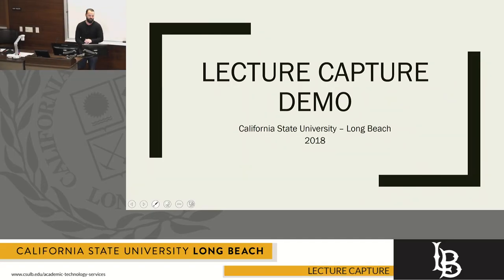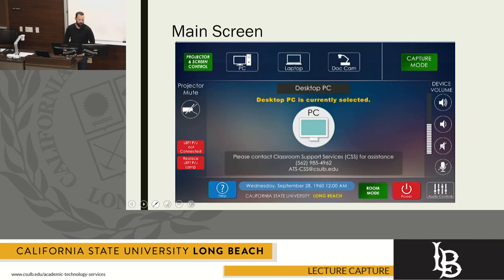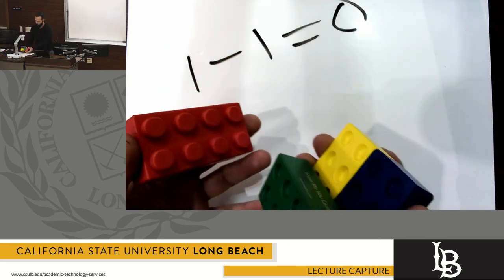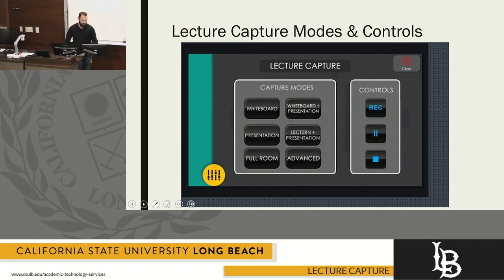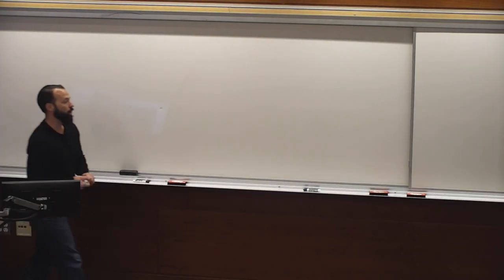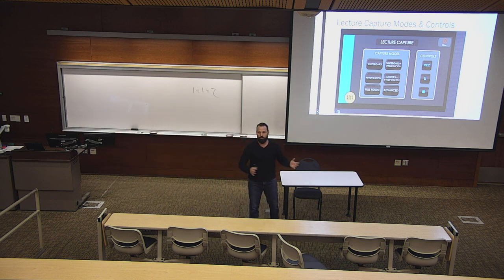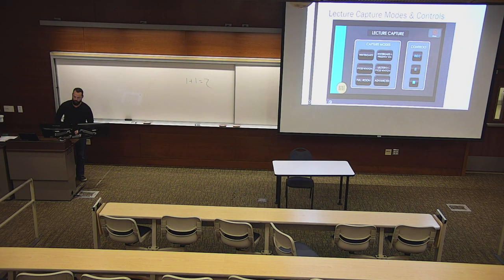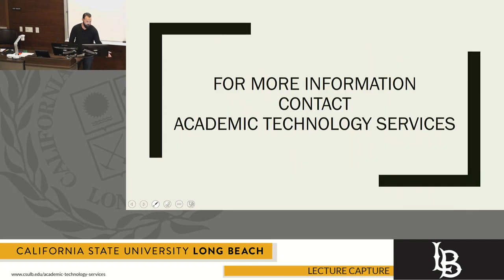HSCI Lecture Room B 102 20180921 154959 S1R1